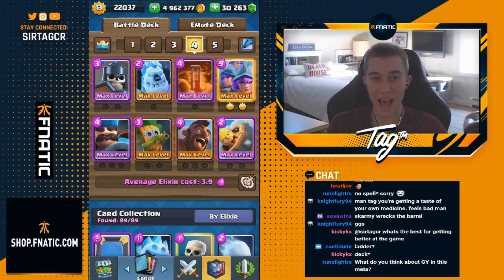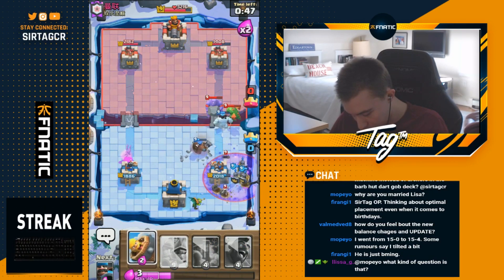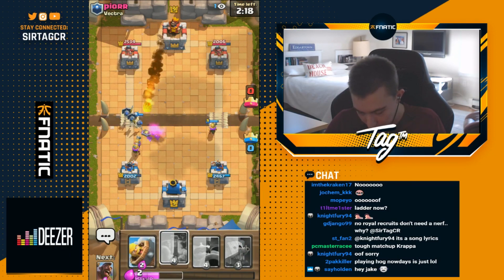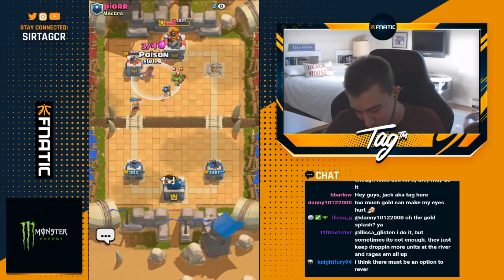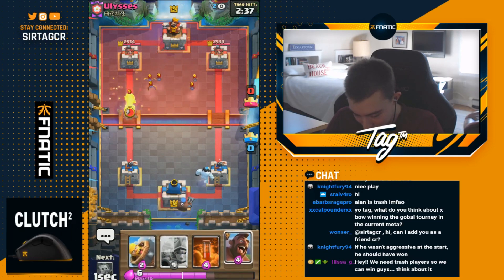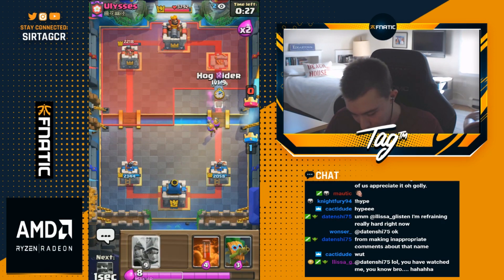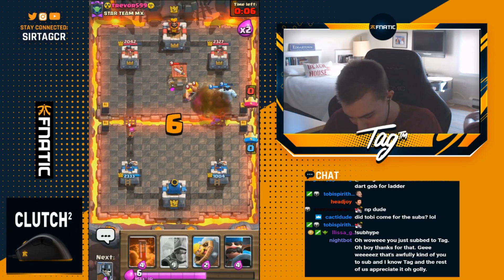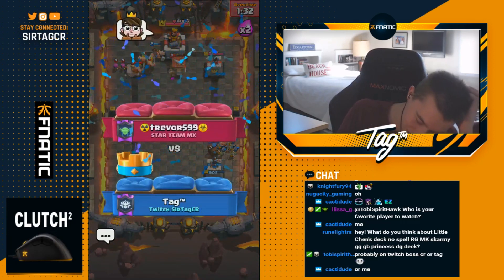INSANE VALUE! NEW META DART GOBLIN HOG DECK — Clash Royale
New Meta Dart Goblin Hog Deck | SirTagCR - Clash Royale

In this clash royale let's play, I played a clash roayle new meta dart goblin hog deck! This clash royale hog rider deck has the dart goblin for insane value and the hunter for great defense. It also has the guards for log bait along with the clash royale dart goblin. This is also a clash royale 3 musketeer deck that functions and thrives off of counter pushing. After defending with 3 musketeers, you can counter push and be up elixir. This deck works best when counter pushing, instead of playing recklessly & aggressively. I hope you guys enjoy my clash royale new meta dart goblin deck!